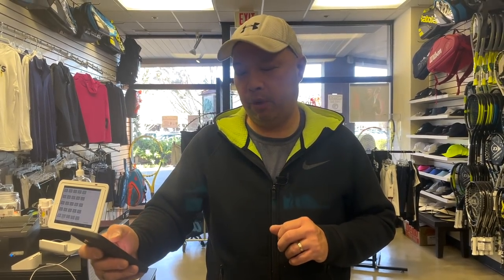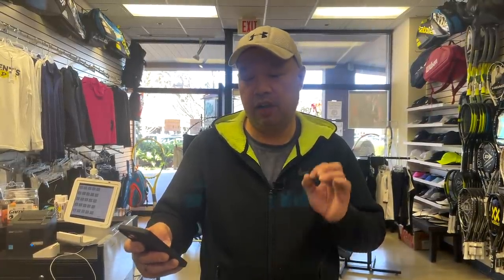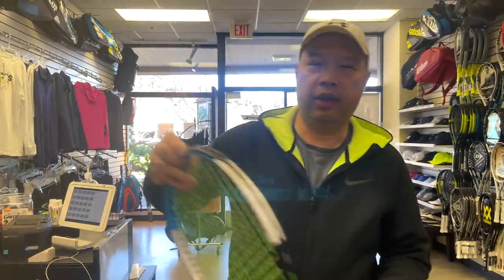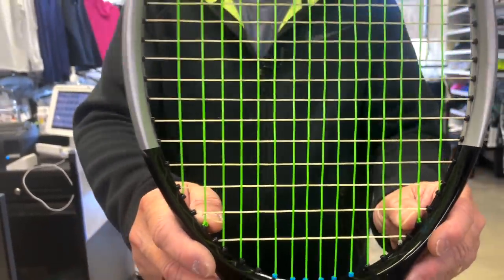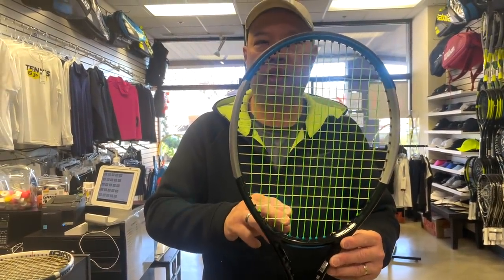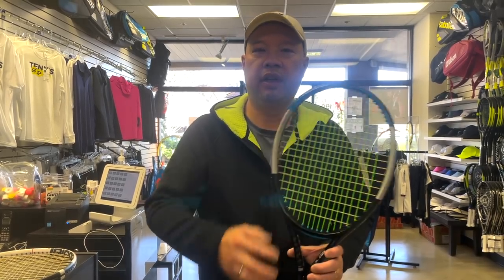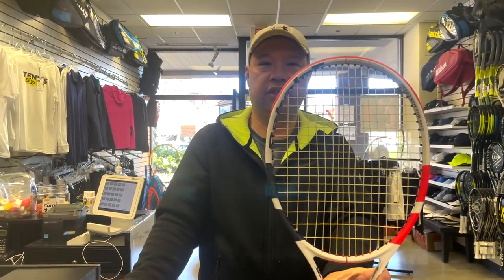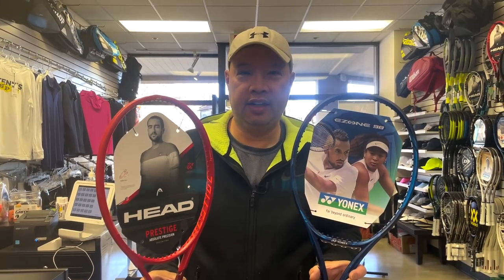TENNIS STRINGING WITH 2 KNOTS OR 4 KNOTS? WHICH IS BETTER?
What is better 2 knots or 4 knots? Which is better?